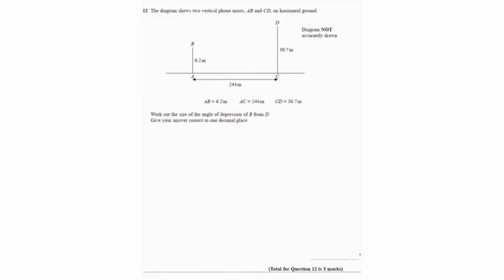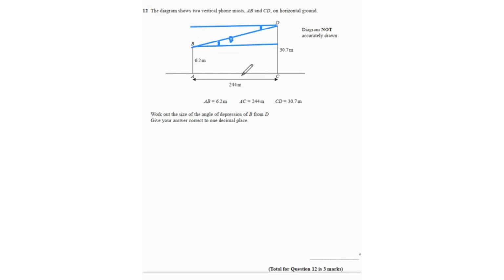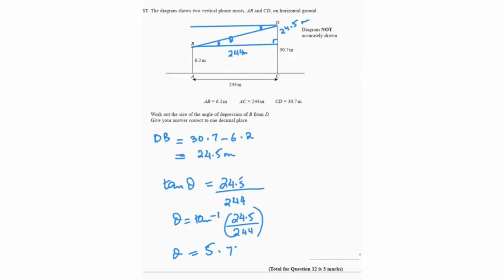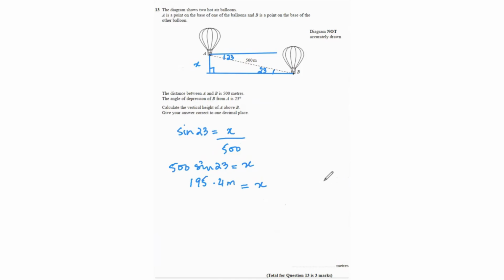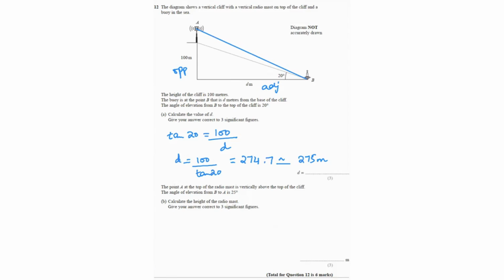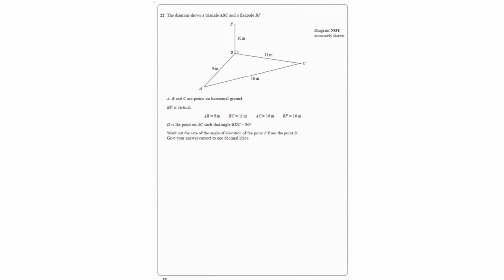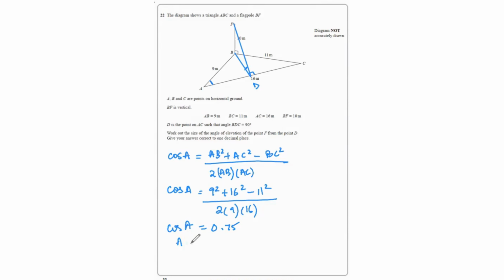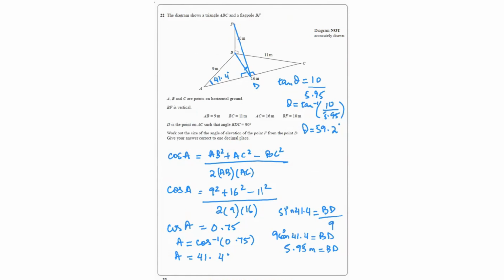Topic 28: Angle of Elevation & Depression | Trigonometry | IGCSE Edexcel Maths | Exam Questions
In this video, we'll be diving in detail about how to solve exam style questions from IGCSE edexcel maths A higher past papers. The topic we'll be focusing on in this video is trigonometry, sohcahtoa and Pythagoras where we will be exploring how to solve questions about the angle of elevation and depressions and how to use trigonometry and sohcahtoa to solve IGCSE edexcel maths A higher past paper questions. We will be discussing in detail how to use sohcahtoa and differentiate between the angle of elevation and angle of depression.

Time Stamps:
00:00 - Intro
00:18 - Q1
03:33 - Q2
05:21 - Q3
08:00 - Q4